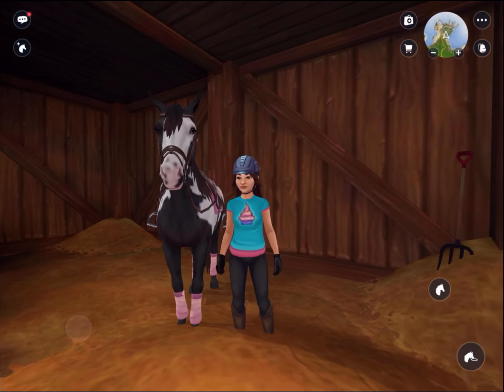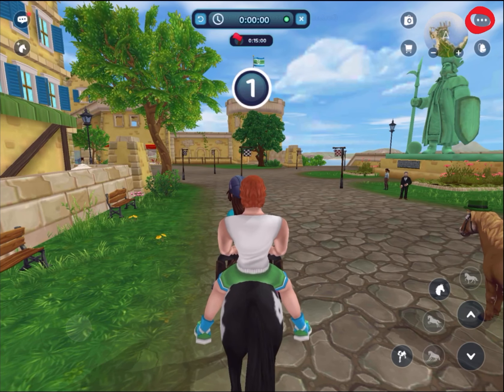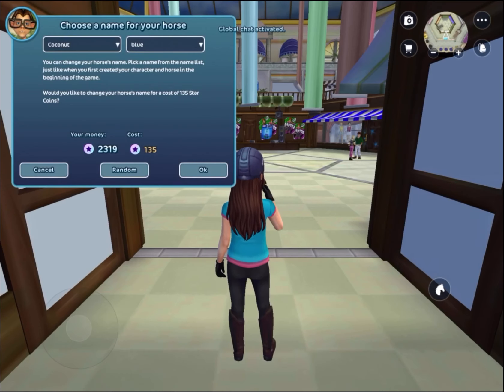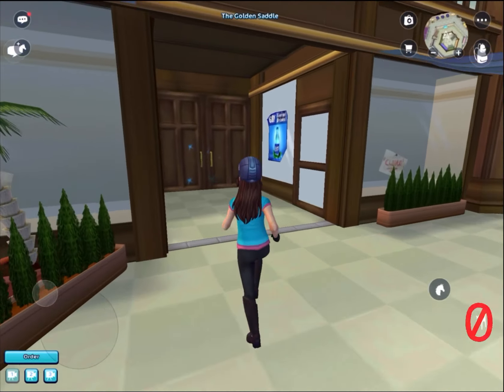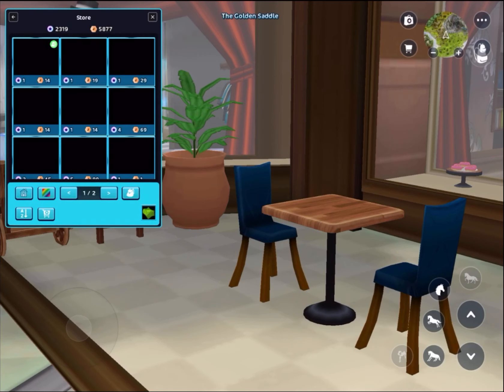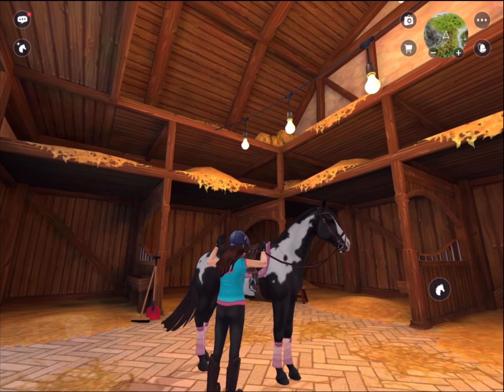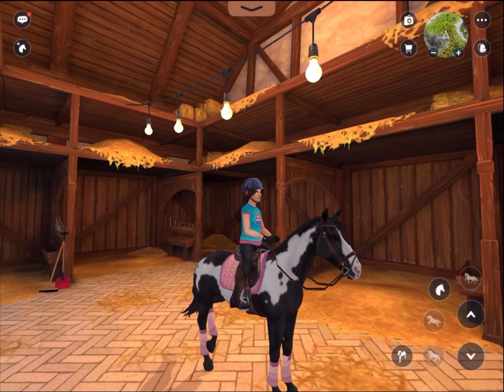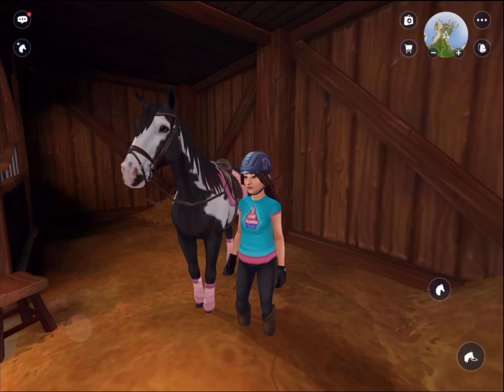How to get inside the unfortunate dews Barn￼ SSO Mobile￼￼